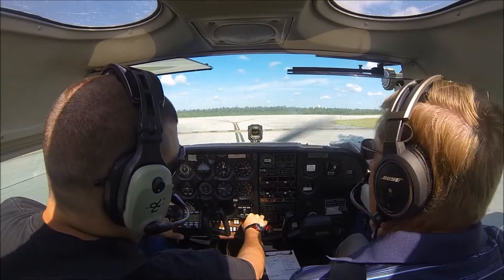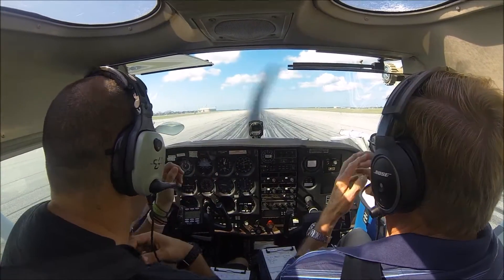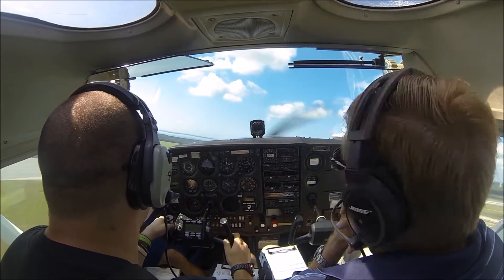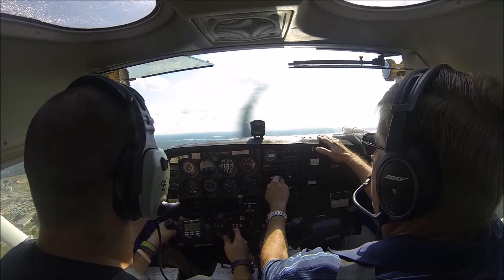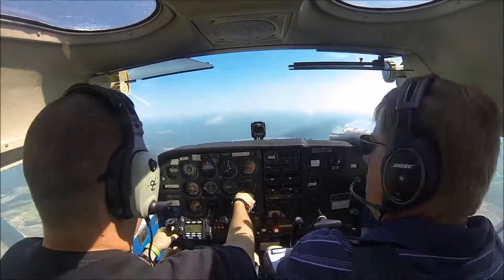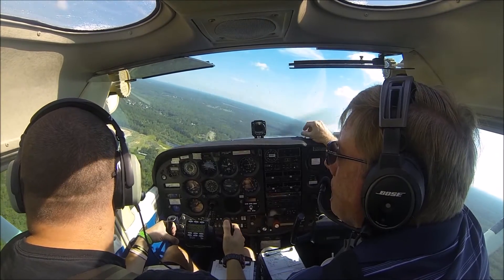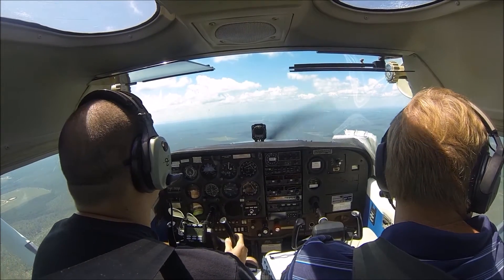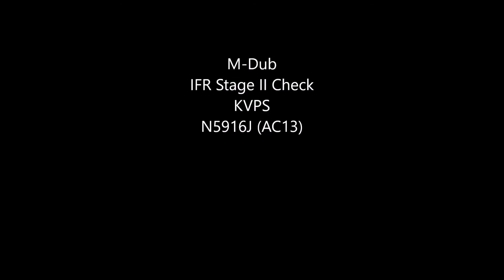Stage II Check | IFR | ATC Audio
In this adventure, I bust out my holding, ILS, Localizer, DME arcs, and partial panel skills for TA during the stage check. Also got to do a 0/0 takeoff! Kind of a weird feeling, but cool! This is the last one I ever recorded with him. Pleasure TA! Flying N5916J.!

Breathe (ft. Danielle) - Euphony & DJ Storm
F-Zero X Intro sound